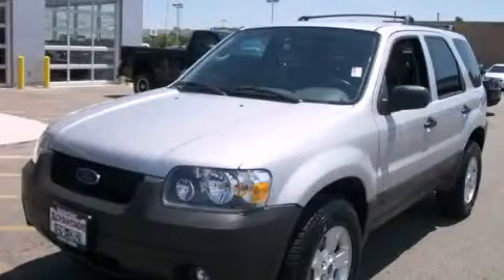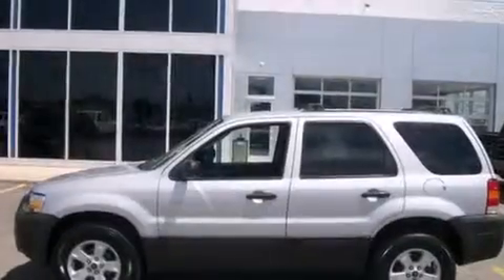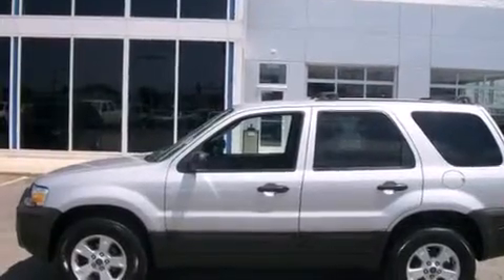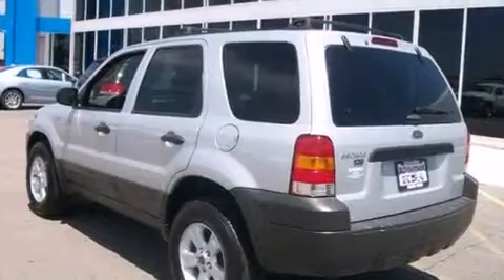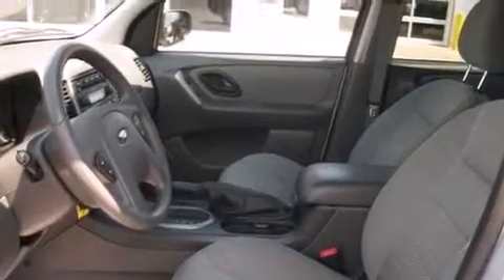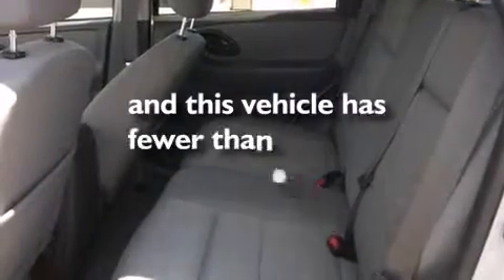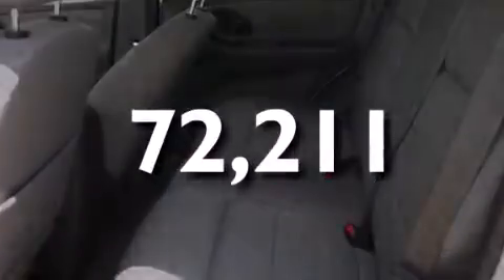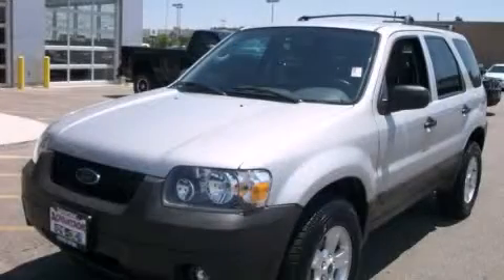2005 Ford Escape Chicago IL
Year : 2005
 Make : Ford
 Model : Escape
 Engine : 3.0L DOHC SEFI 24-valve V6 Duratec engine
 Trans . : Automatic
 Exterior : -
 Miles : 72,211
 Interior : -

 Used 2005 Ford Escape Hodgkins IL